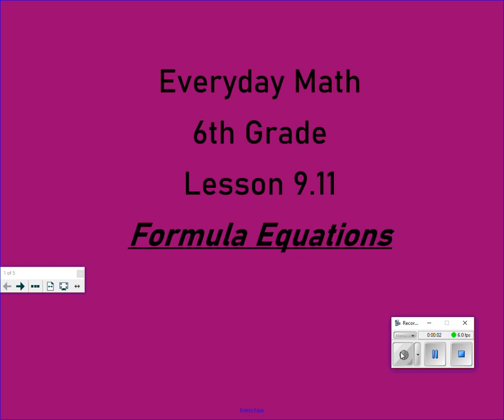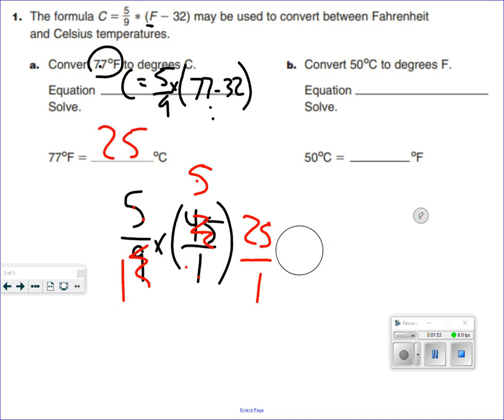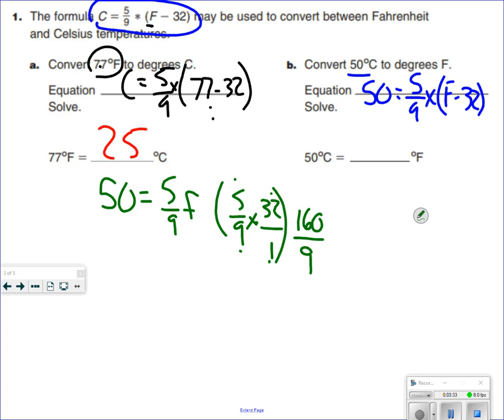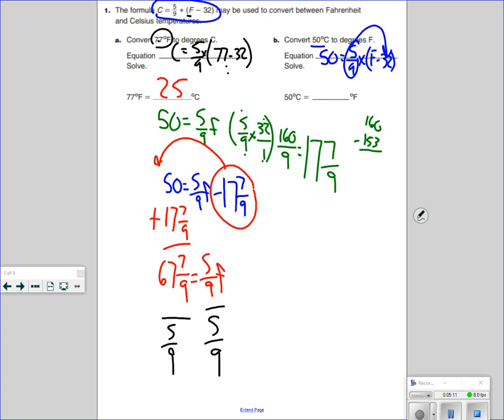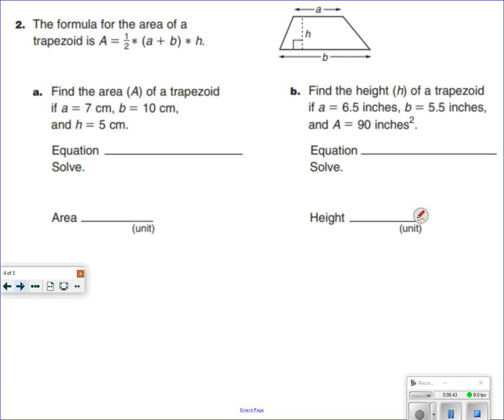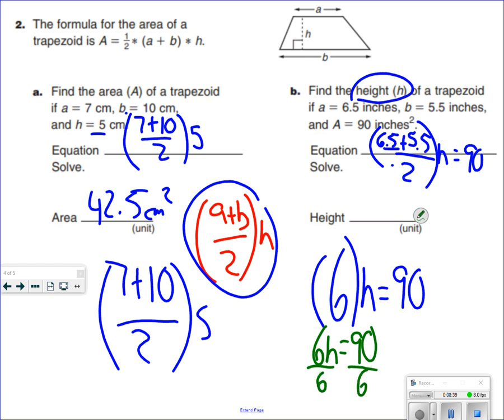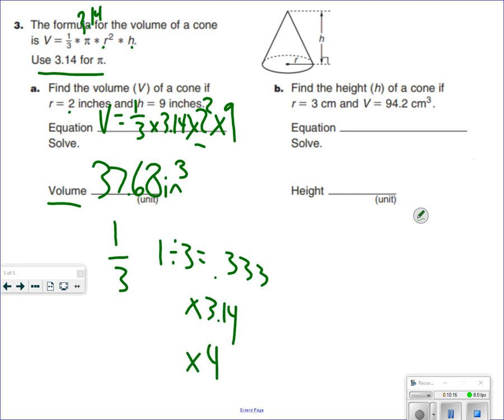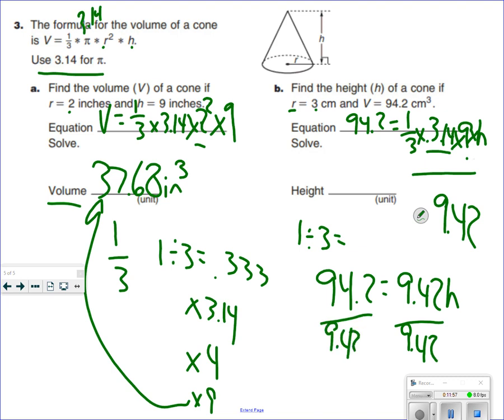Flipped 9 11 Video